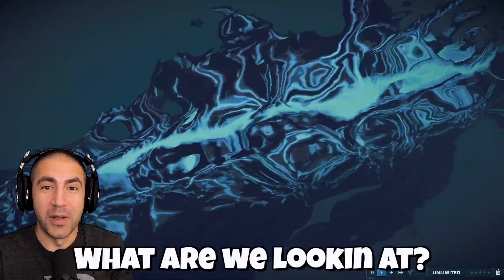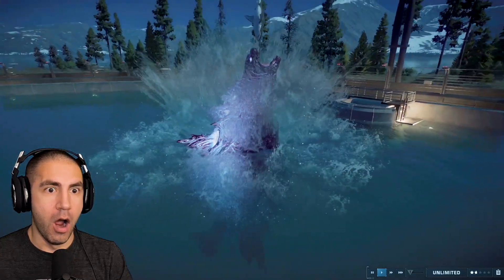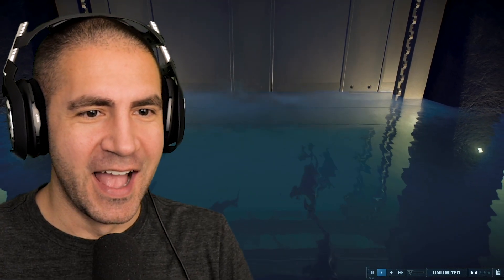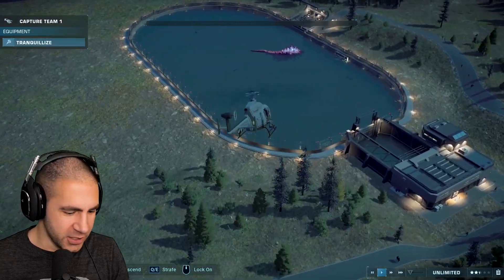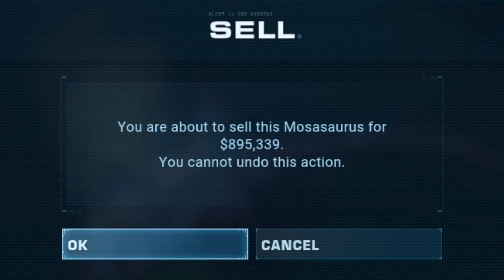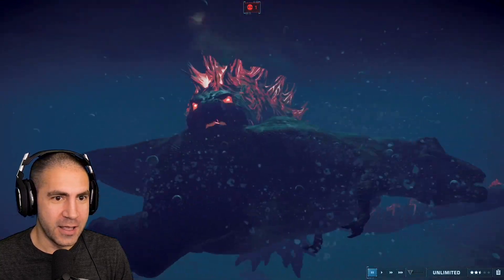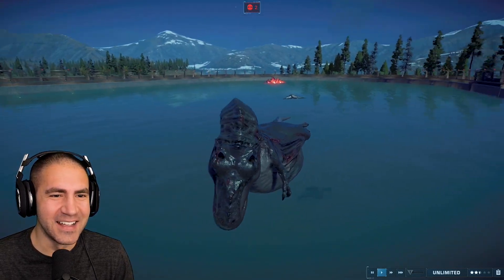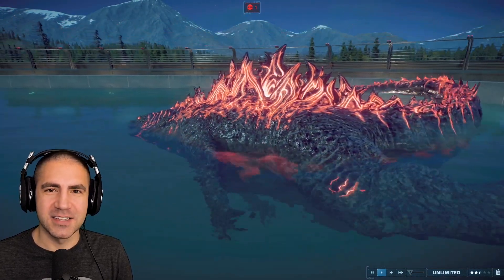GODZILLA SHARK vs SEA REX - Jurassic World Evolution 2 Mods | Pungence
Jurassic World Evolution 2 sandbox gameplay! Playing with Magmajira and Sharkjira, which are mods that replace the mosasaurus with a Godzilla shark! Then we put it up against an underwater version of a T-Rex.

Here is a description of Jurassic World Evolution by its developers Frontier Games: Jurassic World Evolution 2 is the much-anticipated sequel to Frontier’s ground-breaking 2018 management simulation, Jurassic World Evolution, offering an all new narrative campaign voiced by cast members from across the Jurassic World film franchise, exciting new features, four engaging game modes, and an expanded roster of awe-inspiring dinosaurs.

An Original Jurassic World Story
Immerse yourself in a compelling and original Jurassic World narrative set after the earth-shattering events of Jurassic World: Fallen Kingdom. Work alongside iconic characters from the films, including Dr. Ian Malcolm (voiced by Jeff Goldblum) and Claire Dearing (voiced by Bryce Dallas Howard), and lead the efforts to control, conserve, and contain wild dinosaurs now rampaging across the USA.

Create your own Jurassic World

I hope you guys enjoyed this Jurassic World Evolution 2 gameplay! You're awesome! :D